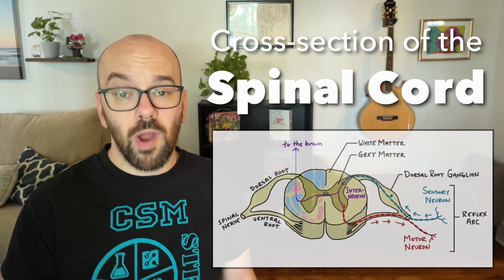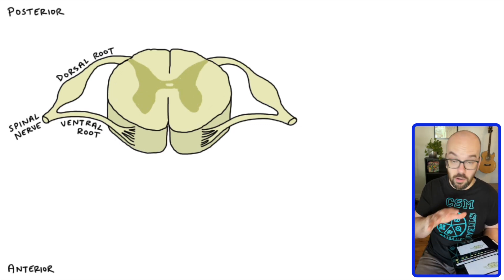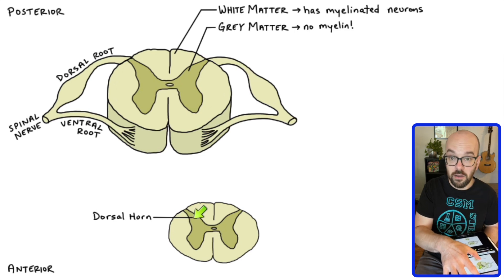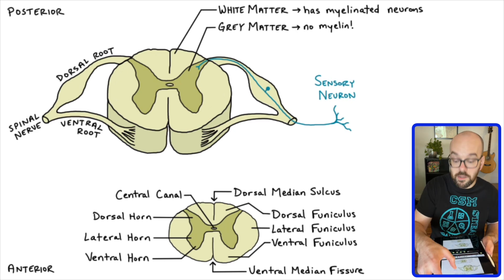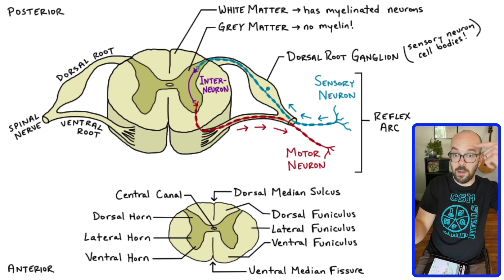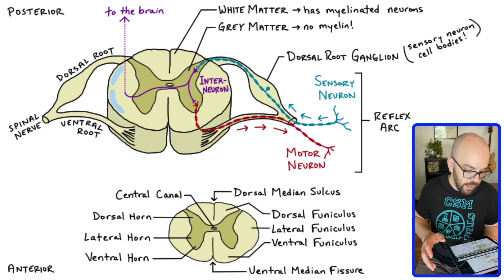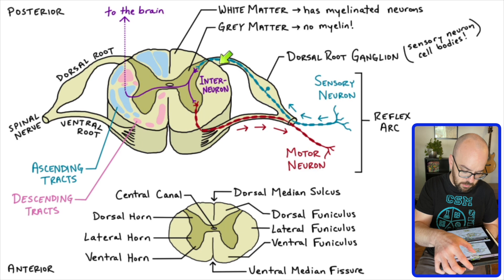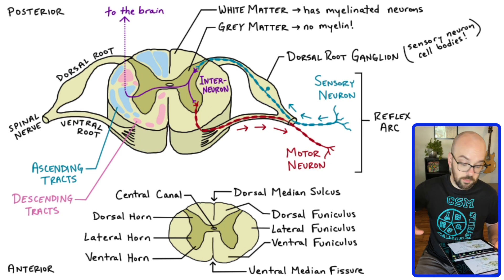Spinal Cord Cross-Section | Anatomy, Reflex Arc, and Ascending/Descending Tracts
In this video, I draw out a cross-section of the spinal cord and describe the anatomy and some basic physiology that's happening there. This includes the regions of the gray and white matter, the dorsal root ganglia, central canal, ventral root, reflex arc, ascending tracts, and descending tracts.

0:00 Introduction
1:16 Spinal Cord Cross Section Basics
1:54 White Matter and Gray Matter
3:42 Horns, Funiculi, Fissures, and Central Canal
5:42 Reflex Arc
8:09 Ascending and Descending Tracts
10:24 Physiology Summary (2 processes)
10:48 Recap
12:55 Test Yourself!
14:00 Endscreen

👕 Support Siebert Science and buy Siebert Science merch!